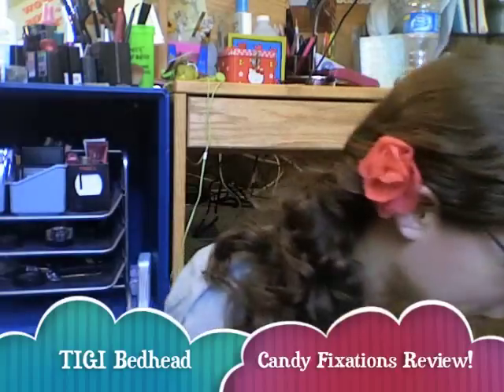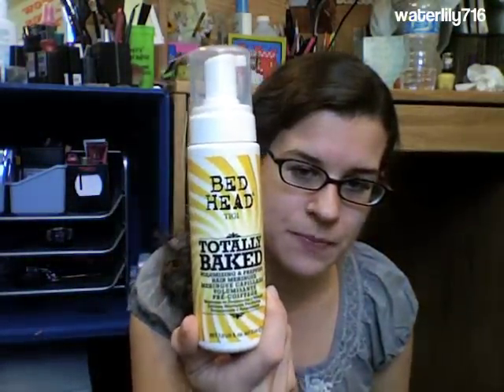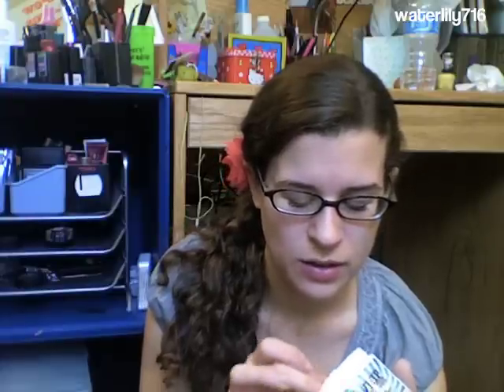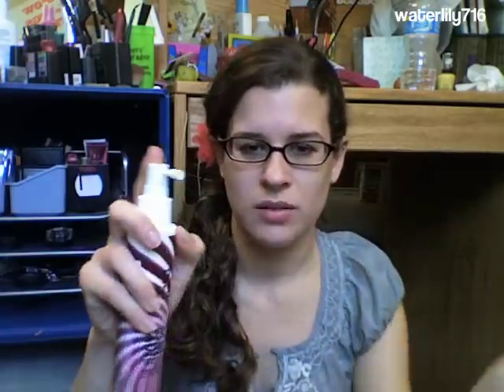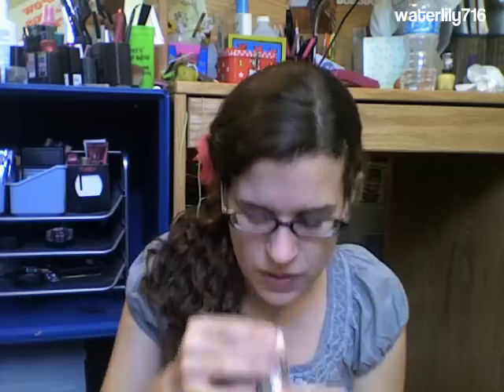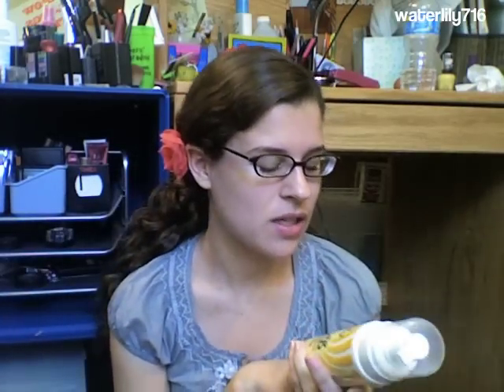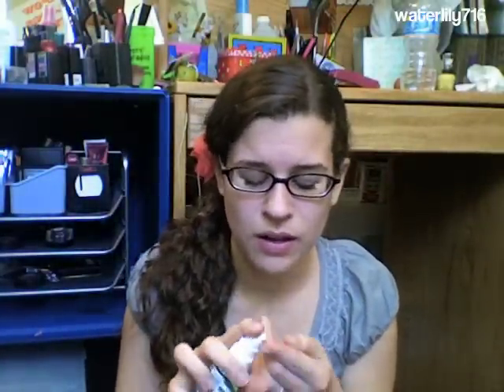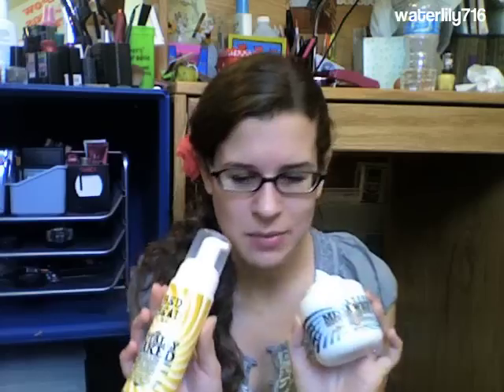Product Review: TIGI Bedhead Candy Fixations Line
PLEASE READ - product names and descriptions:

TIGI Bedhead Mega Whip Texturizer (used on dampened hair)
Description: Lightweight hair texturizer great for straight, wavy and curly hair. Controls humidity and enhances natural hair movement. Semi-matte finish and style mold-ability. Defrizzes. (4.0 oz)
Directions: Emulsify a small amount of product between hands and run fingers through damp hair, shaping the hair with the tips of the fingers for piecey definition with a flexible hold. For additional lived-in texture, apply additional Mega Whip to the tips of layers after blow-drying.

TIGI Bedhead Sugar Dust Root Powder (used on my dry hair)
Description: Invisible micro-texture hair powder by TIGI Bed Head. A quick fix for your style addiction! Sprinkle into roots to absorb oil and to give fantastic root lift and texture.
Directions: Always use on dry hair. Sprinkle into hair at the roots and use fingertips to rub product into the hair for instant root lift with a matte finish.

TIGI Bedhead Sugar Shock Bodifying Spray (used on wet and dry hair)
Description: Mist into damp or dry hair for a tousled look or layer throughout for extreme texture, fullness and hold. Will give twice the amount of volume to any style. Adds definition and body. (5.07 oz)
Directions: Spray into wet or dry hair from a distance of approximately 6-8 inches with an even coverage from mid-lengths to ends. Use hands to create movement and body, shaping hair into desired look. For a grungier, more lived-in look, layer into sections of dry hair for additional hold.

TIGI Bedhead Totally Baked Meringue (used on wet hair)
Description: This is the ultimate priming product for all voluminous and textured styles. Doubles volume and eliminates fly-aways for a long lasting hold. (7.0 oz)
Directions: Apply throughout damp hair. Use 1-3 pumps depending on hair length and texture, and emulsify between hands until creamy. Run fingers through mid-lengths to ends to apply. Either rough-dry for a disheveled texture or blow dry for long-lasting style retention with definition.

TIGI Bedhead Glaze Haze Serum (not used, not going to copy and paste info)

Products - you can find these on Amazon.com or ULTA

FTC: These products were provided to me by naturallycurly.com, but I was not compensated to review them, and these are my 100% honest opinions as always. @:-)